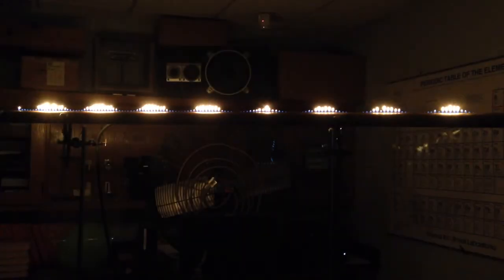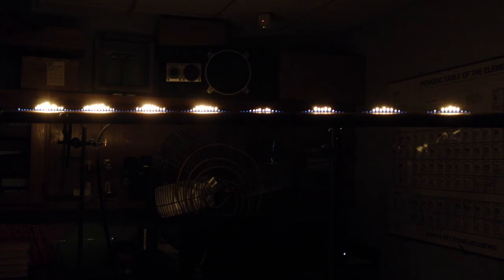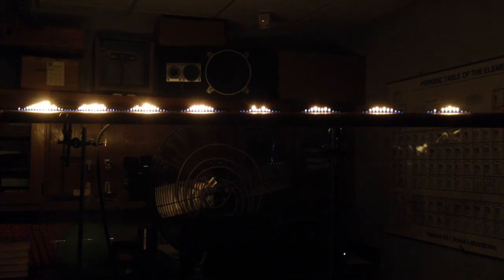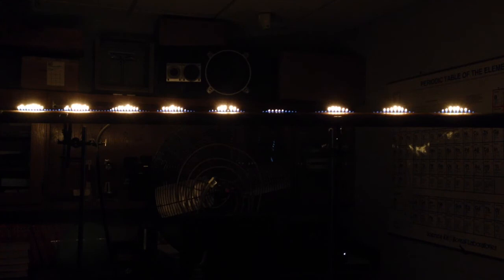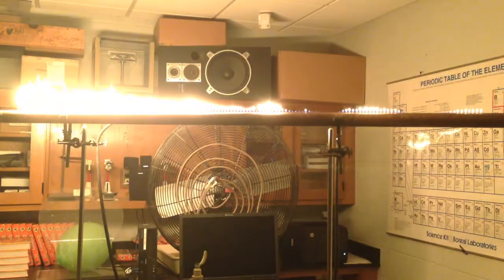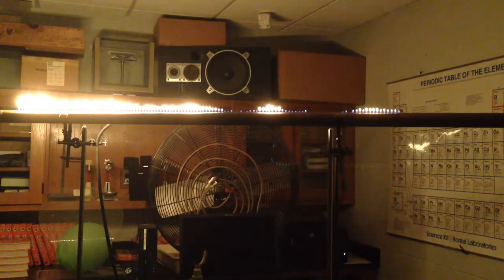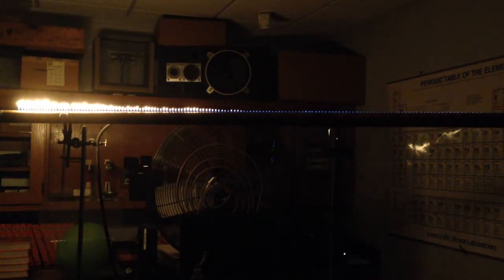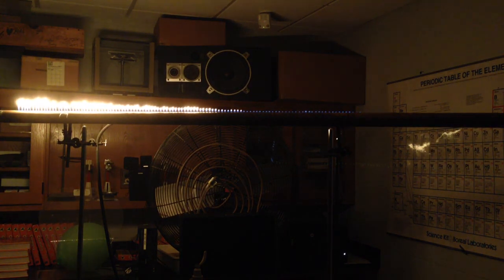Ruben's tube, known frequencies, speed of sound, beat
The classic Ruben's Demonstration using known frequencies of 600 Hz, 650 Hz, 700 Hz, 750 Hz, and 800 Hz.  I also demonstrate a beat frequency with 500 Hz and 501 Hz being pulsed though the tube.
The length of the visible combustion is 183 cm.  Using this info you could calculate the speed of sound from measuring a wavelength and using the known known frequency.